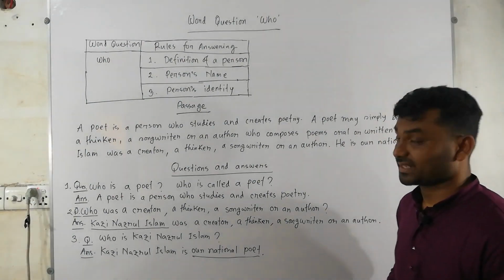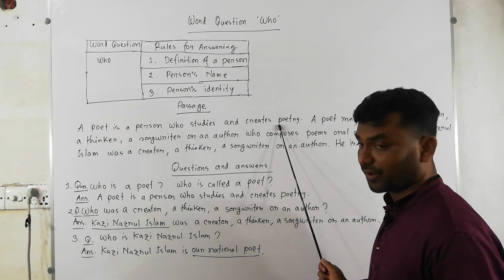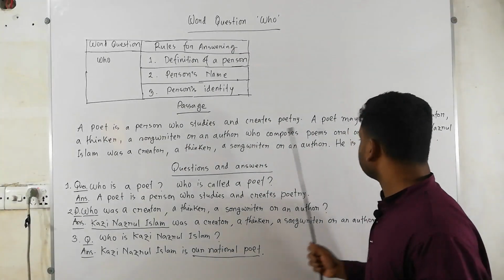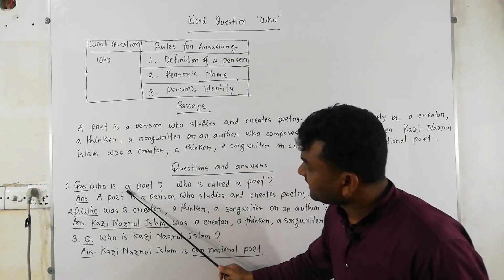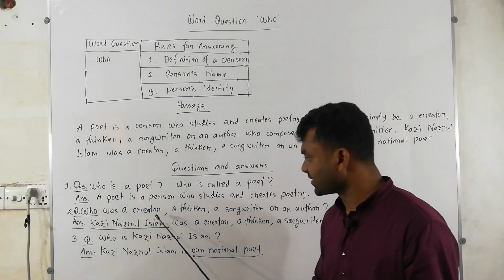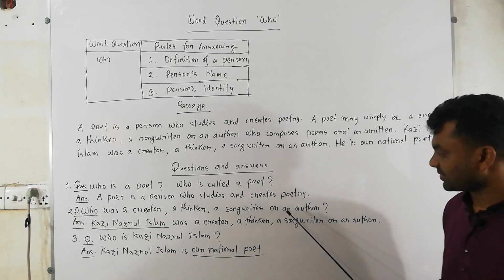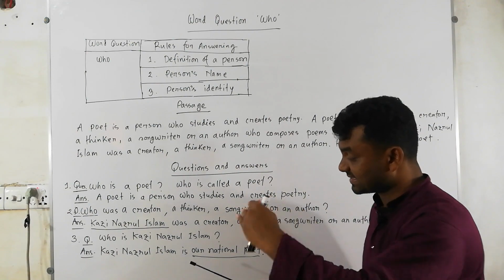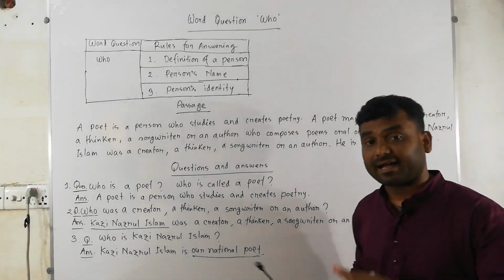Do you know how to answer the word question 'Who' ? In this part, we are going to learn it. Okey....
Do you know how to answer the word question 'Who' in English? In this part, we are going to learn it. Okey let's go...